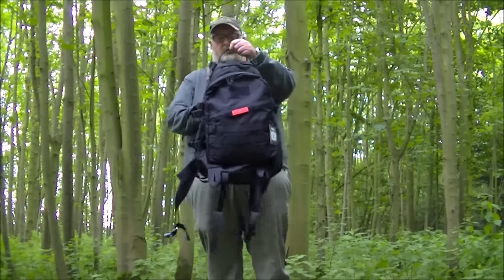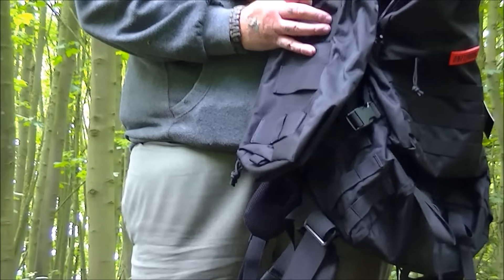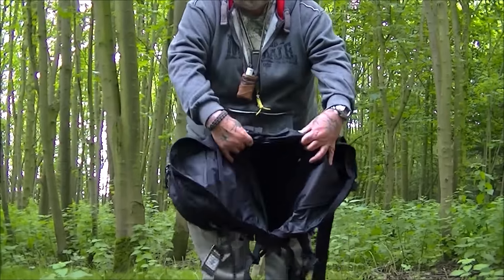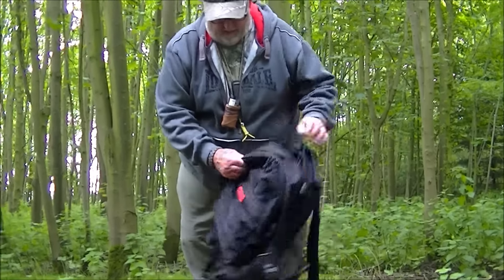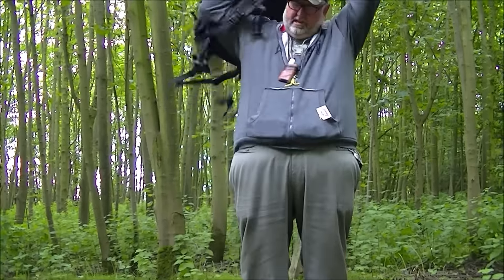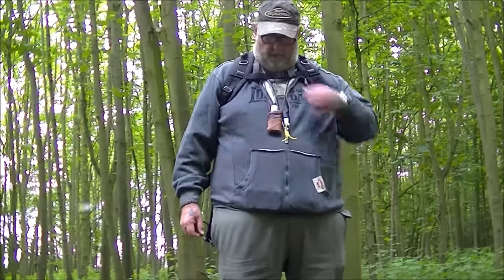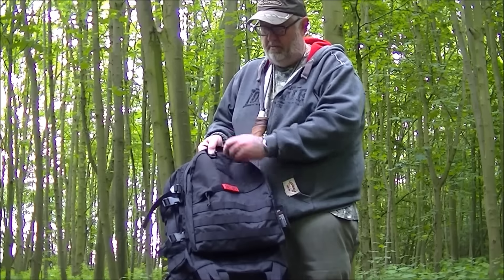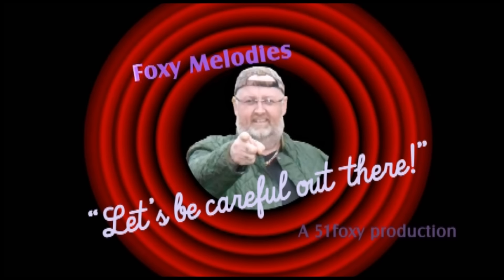50L Bushcrafter pack From Onetigris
A cracking pack, The price is £47.99 delivered. Bargain trust me.